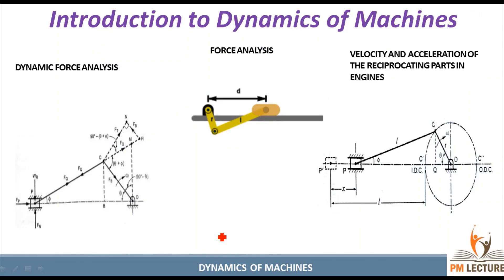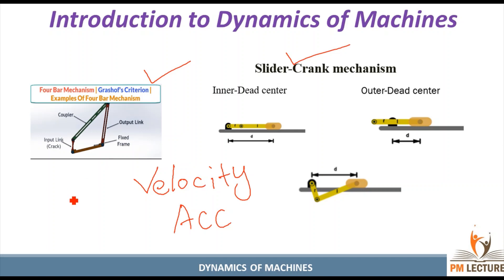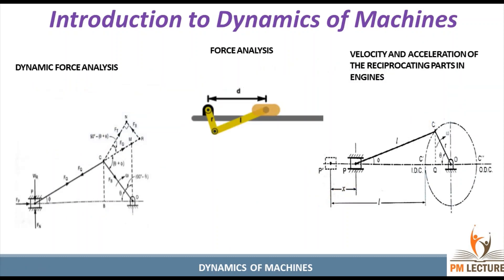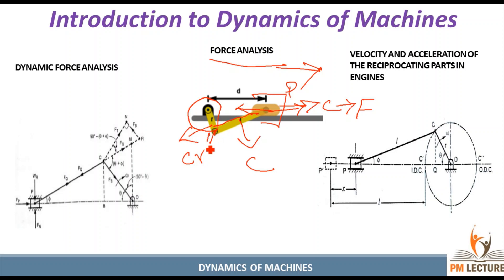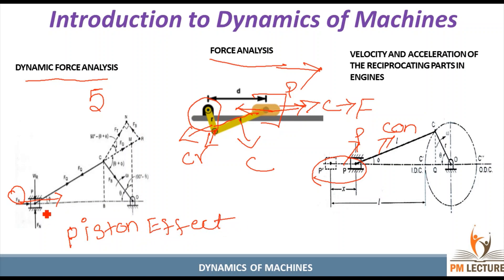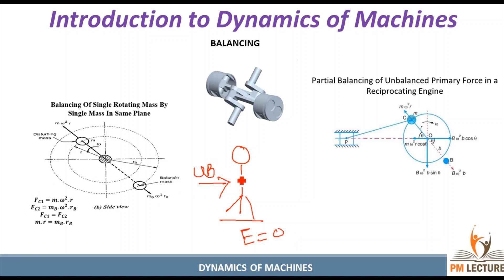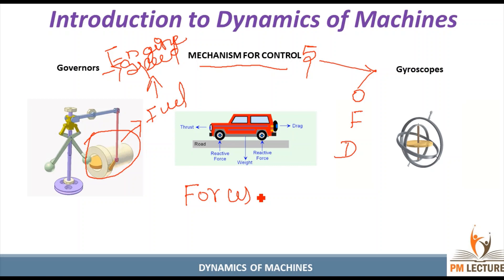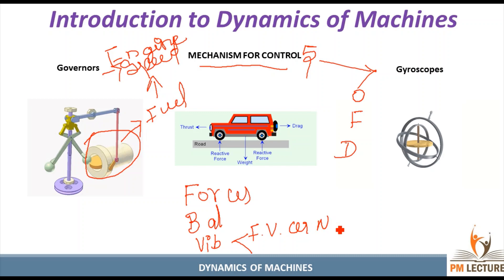Lec 01: Introduction to Dynamics of Machinery | Engineering Lectures in Tamil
Fluid Mechanics Lecture Series

Fluid Mechanics and Machinery - Important Questions & Answers